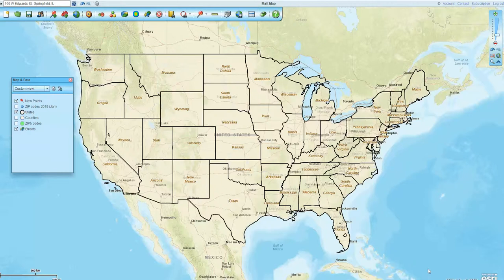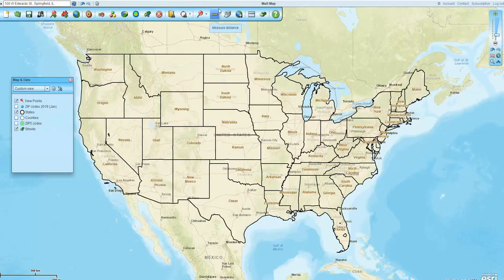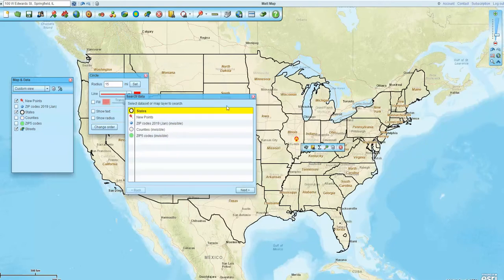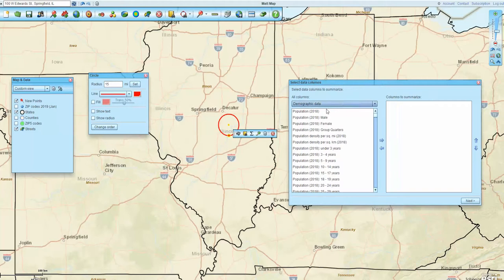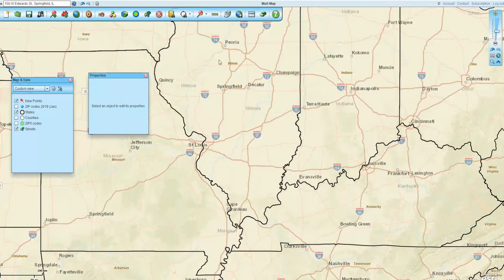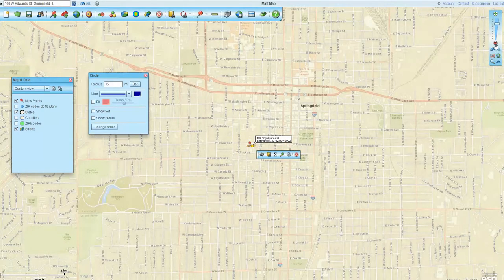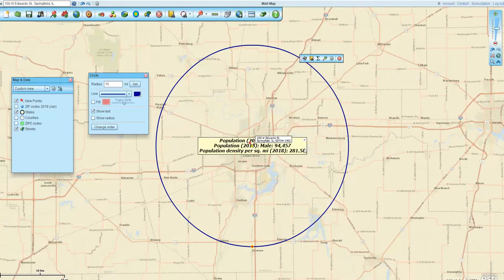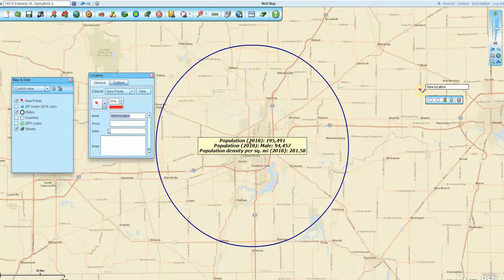Place a Point - Draw Circle - Export Population | Map Business Online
This wicked short video demonstrates how to use Map Business Online to drop a point on a map, draw a circle at a specific radius, and collect demographic data. and take our FREE 1-month trial.